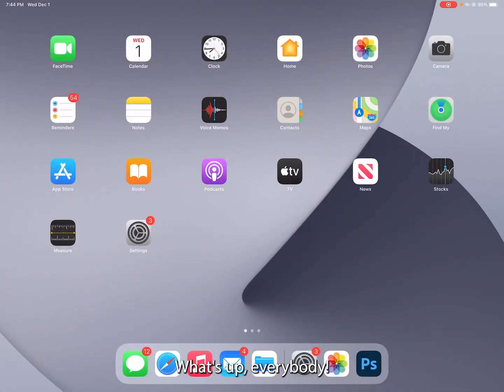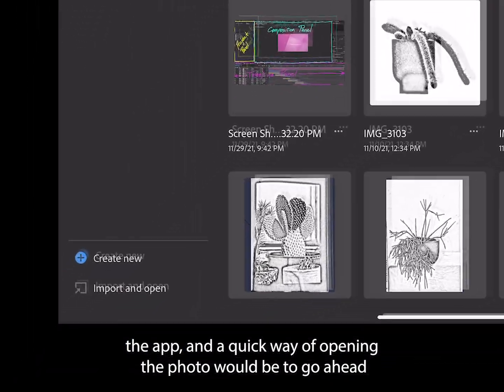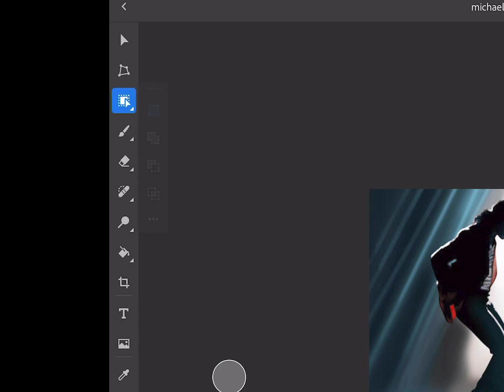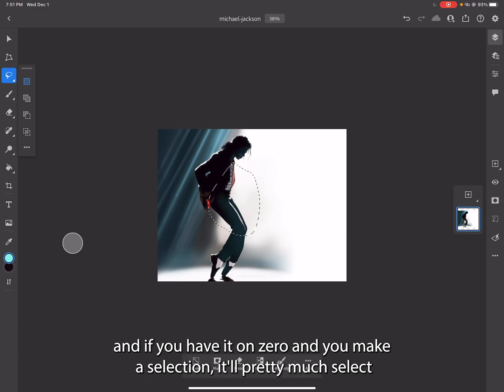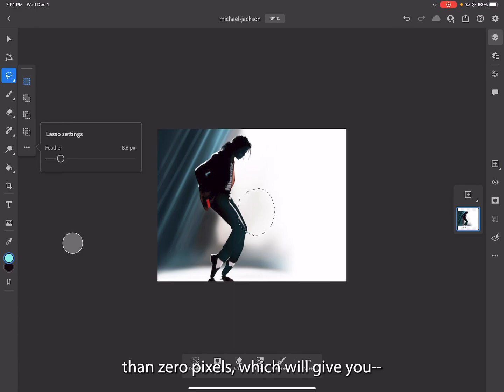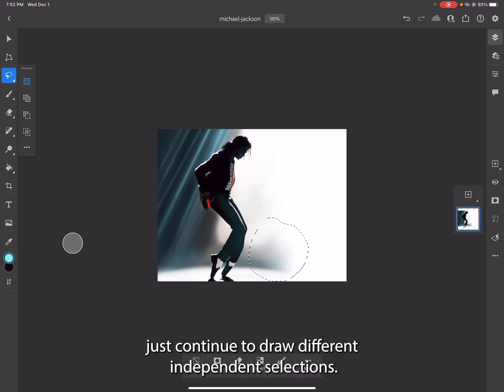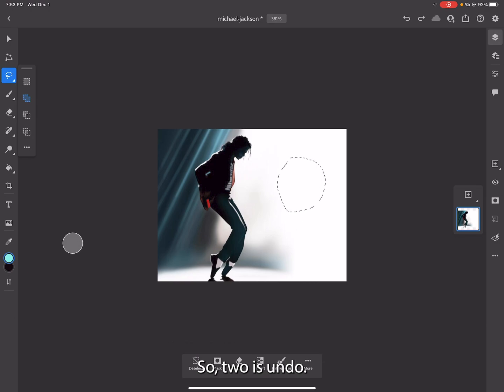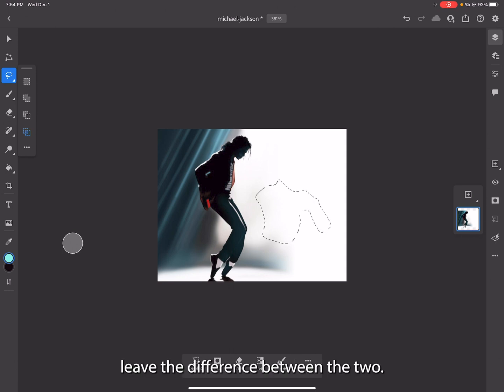How To Use The Lasso Tool in Photoshop on iPad Pro (For Beginners)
Love Editing? Click below to access ALL 32 Professional Photoshop Tutorials to boost your skillsets!

Video Description:
In this Photoshop Tutorial I walk you through all features you’ll find within the Lasso tool on the iPad using the 2nd Generation Apple Pencil. We start with how to import your image quickly, adjusting the lasso tool’s feather settings as well as all of the different ways you can draw selections, add to existing selections on screen and more!

$79.99 1st Generation Apple Pencil (by Apple Computer)

$99 2nd Generation Apple Pencil (by Apple Computer)

Looking for branded products at true wholesale prices for your drop shipping business? Search now on Salehoo!

Thank you for supporting my content and I truly hope you find value in what I have to share with you. PEACE!